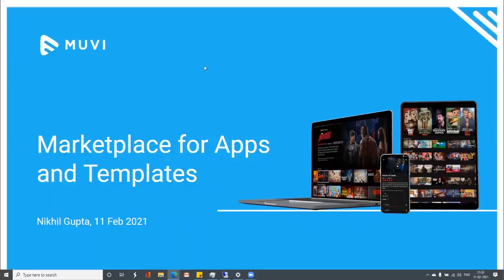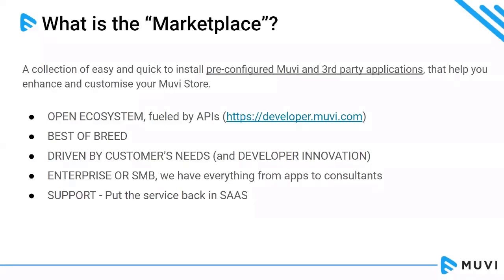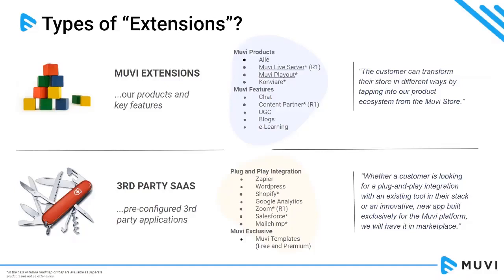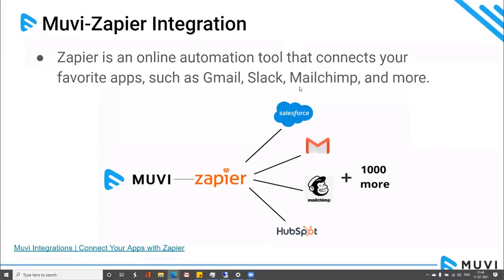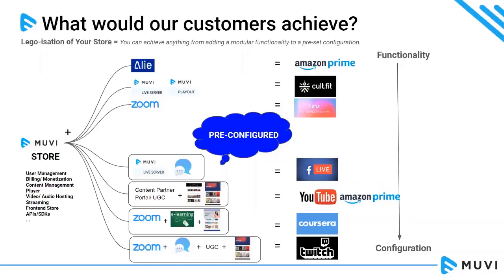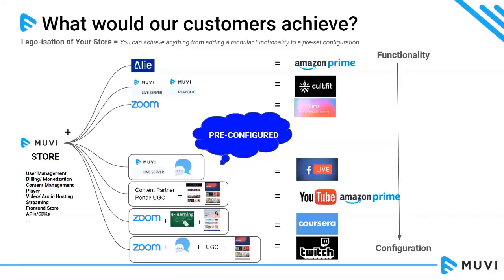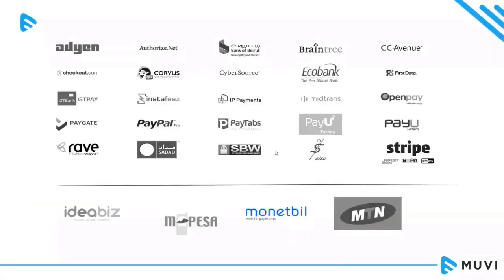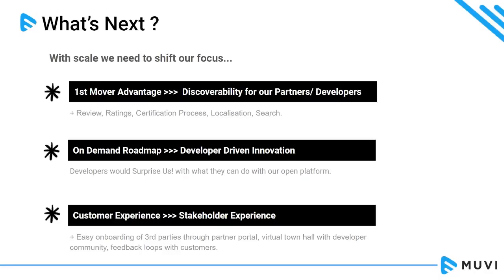Live Webinar | Customize and Personalize your Store with Muvi Marketplace Extensions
Know the How to enhance and customise your media store with the use of muvi marketplace extensions. A collection of easy and quick to install pre-configured Muvi and 3rd party applications, that help you personalize your Muvi Store.

Hosted By: Nikhil Gupta
Director of Product Management

Muvi is the world's leading OTT Platform enabling content creators to launch their own Video or Audio Streaming Service like Netflix or Spotify instantly across Web, Mobile and TV ecosystems!